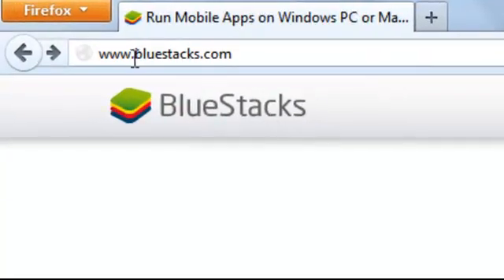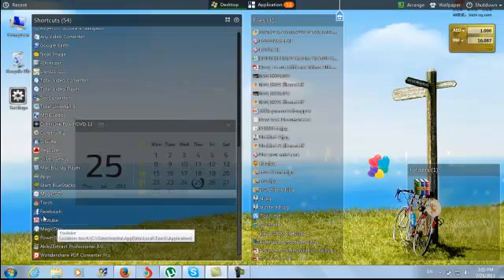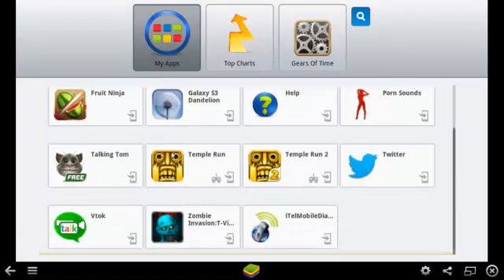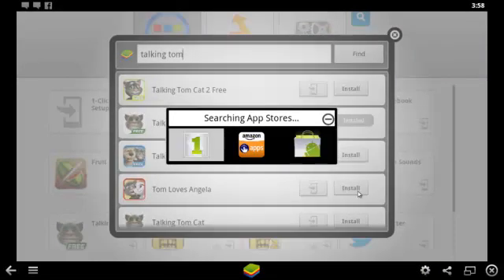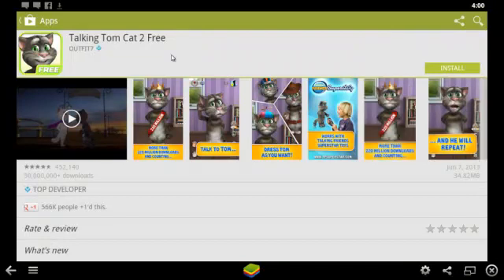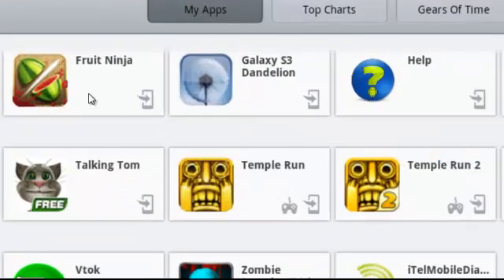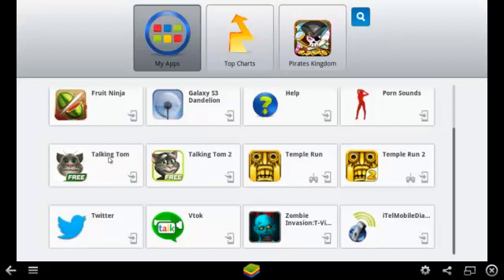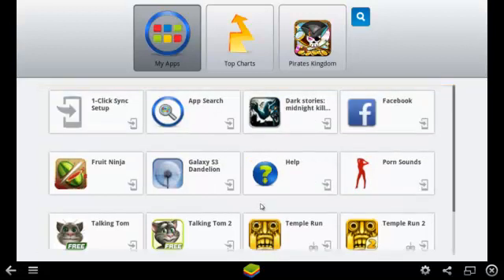how to play android device games on your laptop